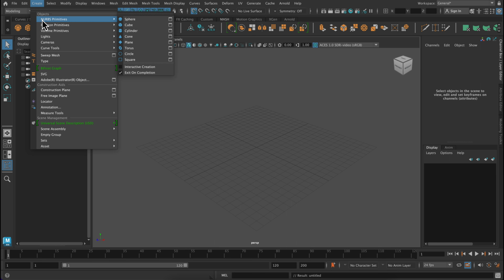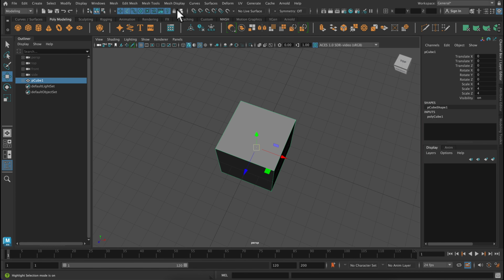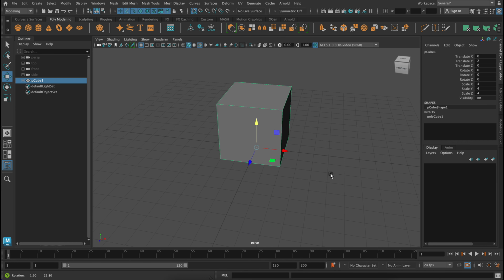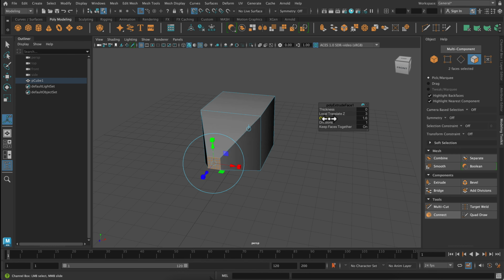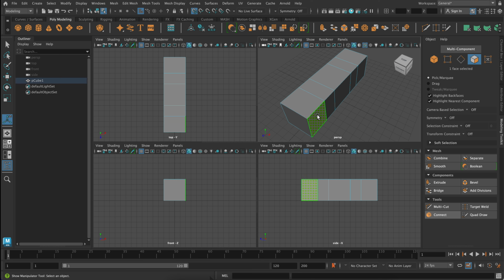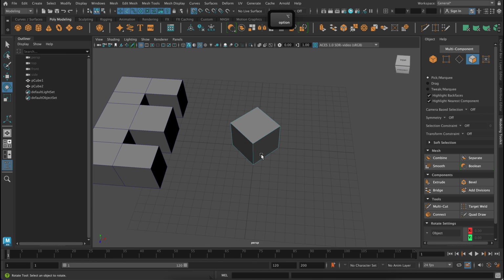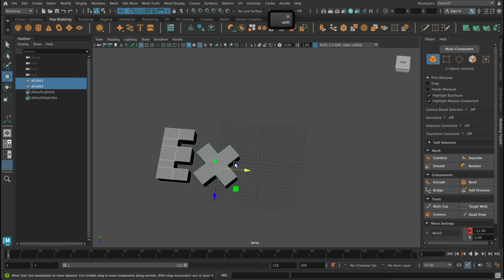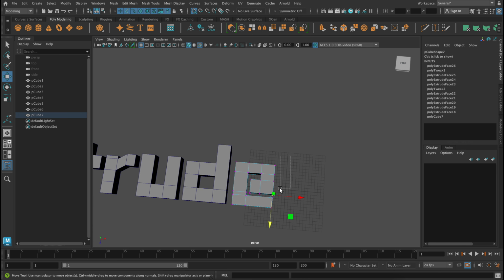Maya Exercise 1.5 - Extrude the Word Extrude (Plus pivot points and snap tools)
In this intro to Maya exercise, you will be using the extrude tool to extrude the word extrude. You'll also work on your skills moving pivot points, and using grid snap and point snap.

I don't go through adding color or rendering, that is not necessary as this is just an exercise to get you extruding. Have fun and let me know if you have questions.